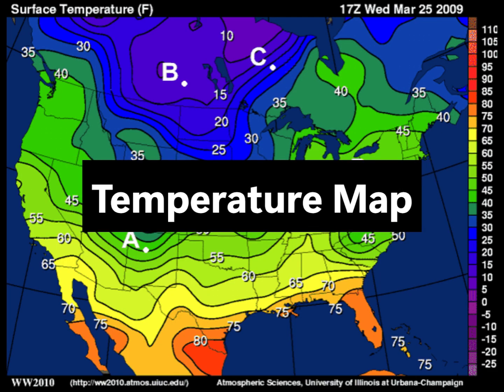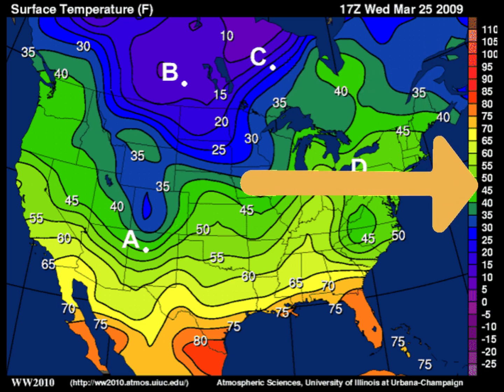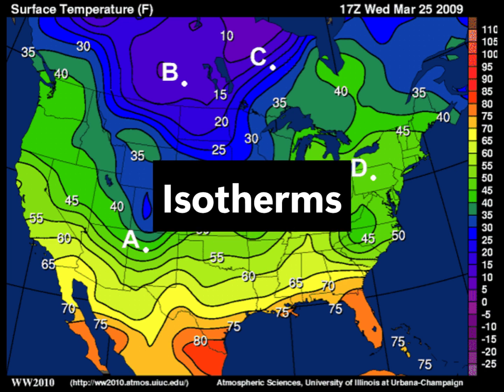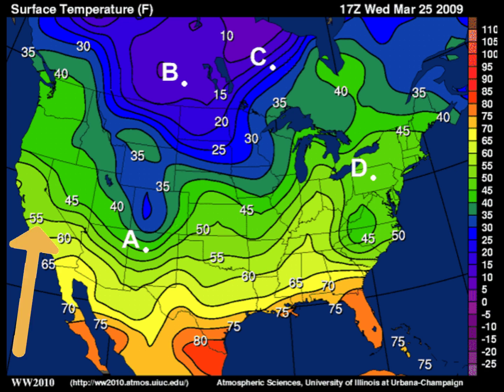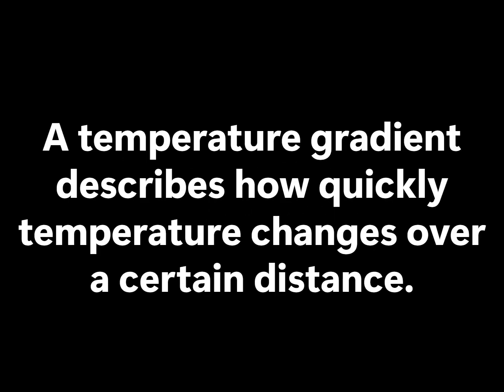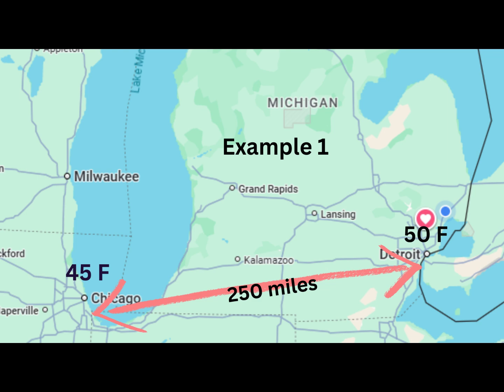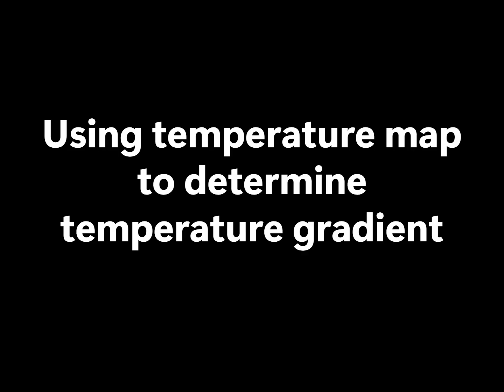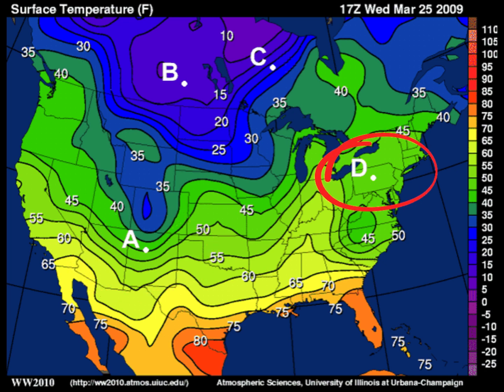Temperature Map and Temperature Gradient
This video explains how to identify the basic feature of the temperature map, cold and warm zones, isotherms, and temperature gradient.